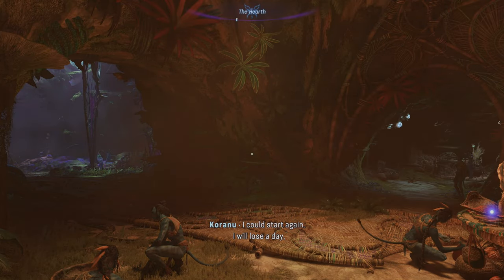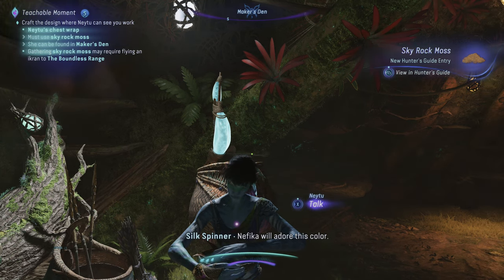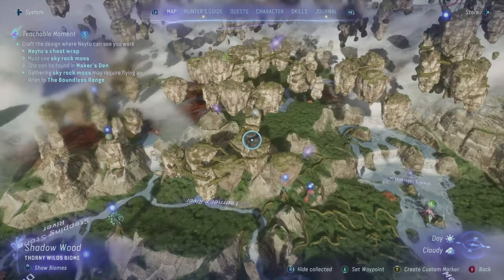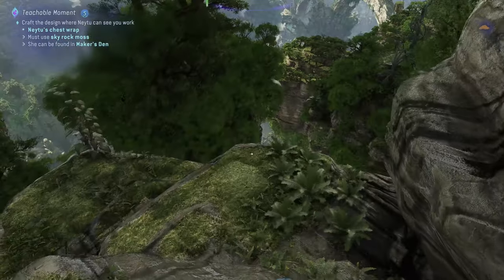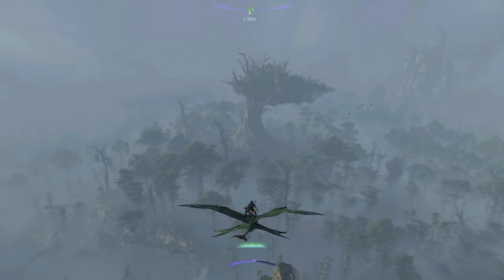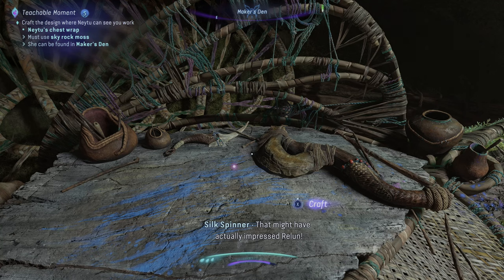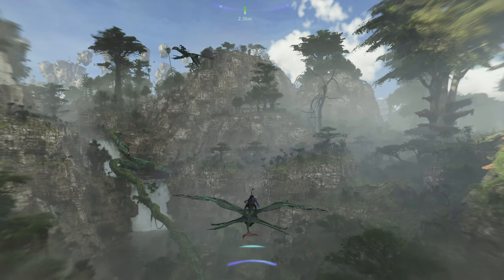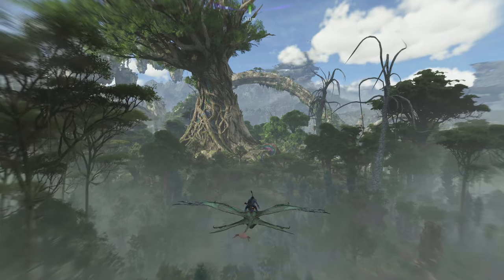Avatar: Frontiers of Pandora - Part 12 - Teachable Moments Part 2 & Destroy The Drill Installation